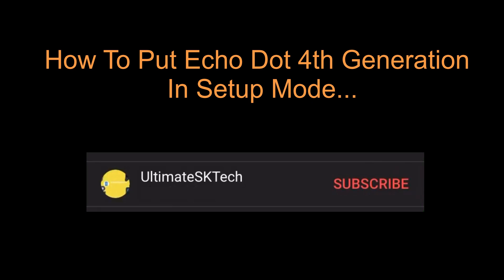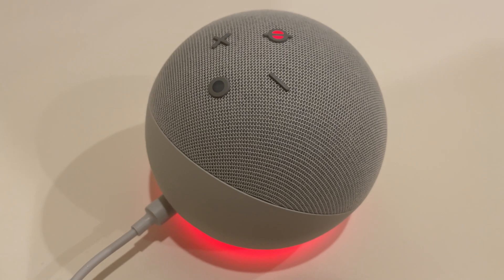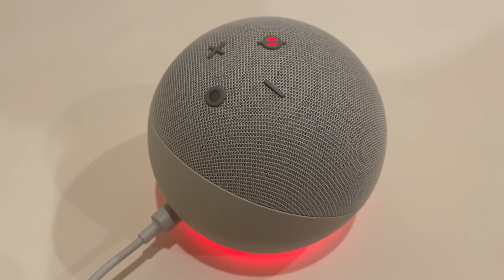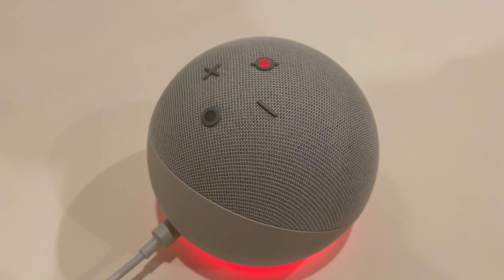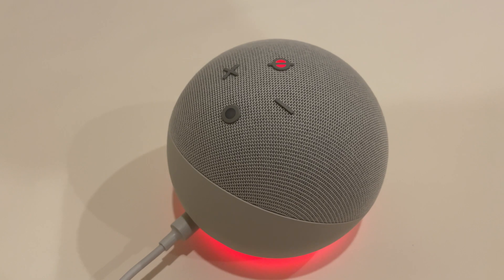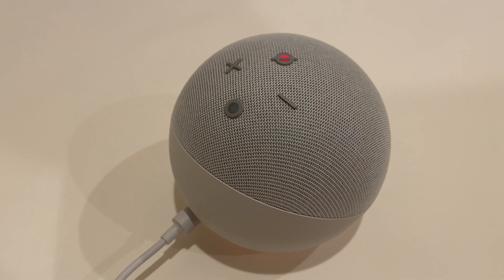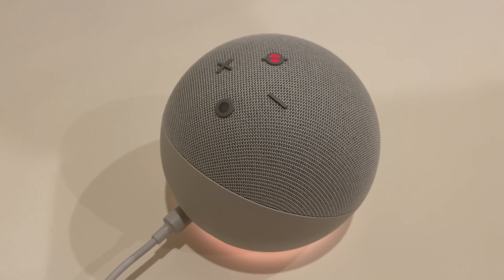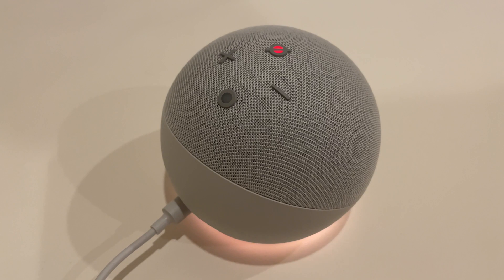How to put your Echo Dot (4th Gen) In Setup Mode/Reset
(Amazon Link)

In this video, I'll be showing you how to put your Amazon Echo Dot 4th Gen in setup mode. If you found this video informative, please leave a like and subscribe:) If you have any questions, please leave them in the comments section below and I'll try to answer ASAP.